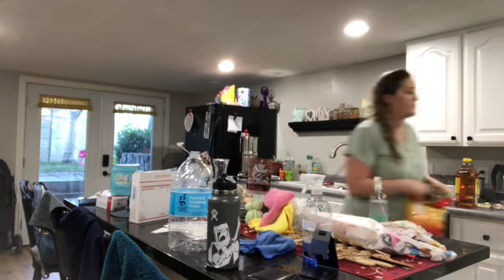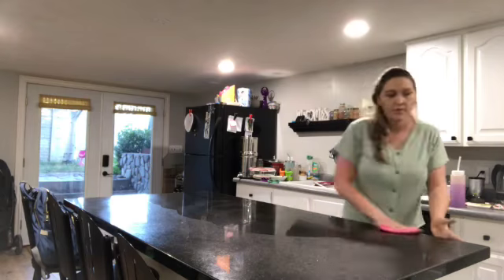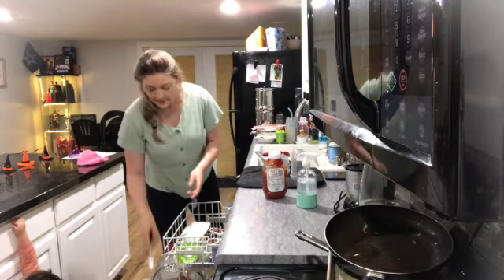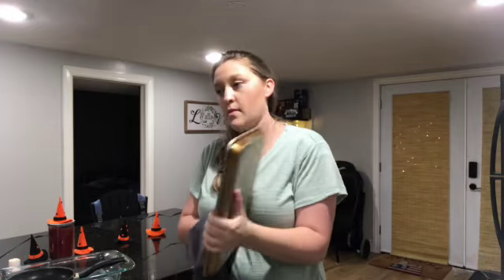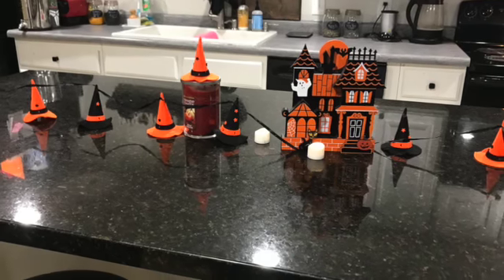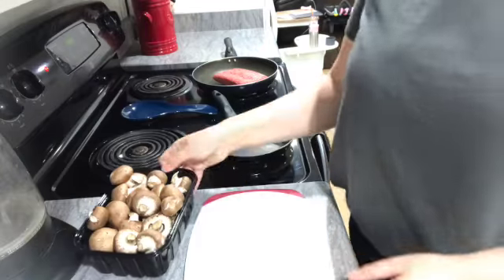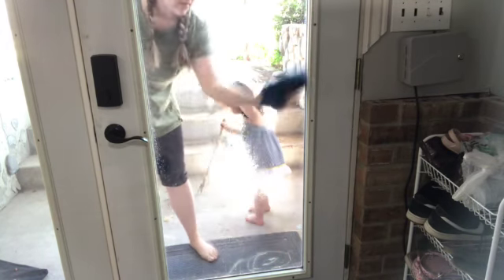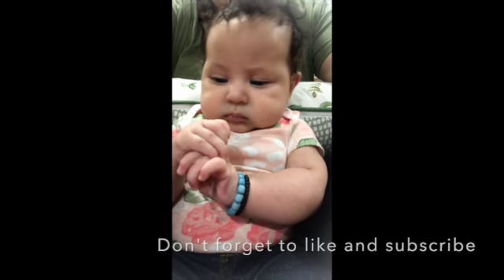Clean, Cook and Fall Decor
Hello, here we are cleaning so we can have a fresh start with Fall Decor season.  I may not be the best of decorators but am satisfied with how the little things turned out.  Thanks for spending time with us!